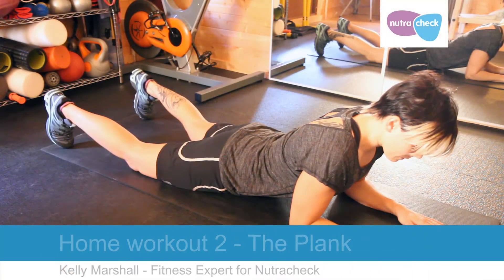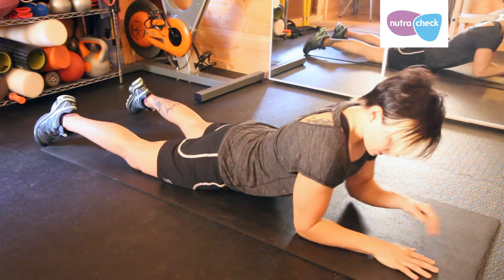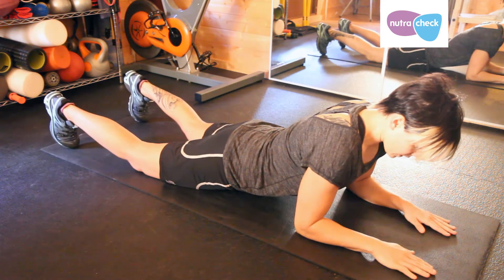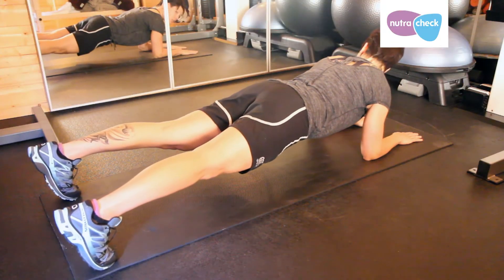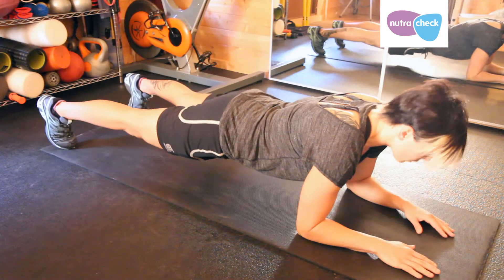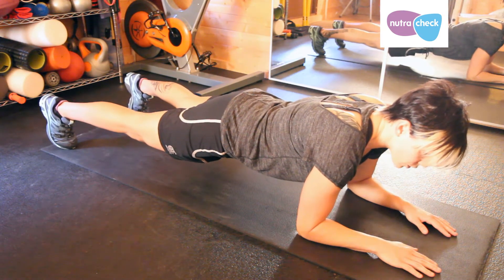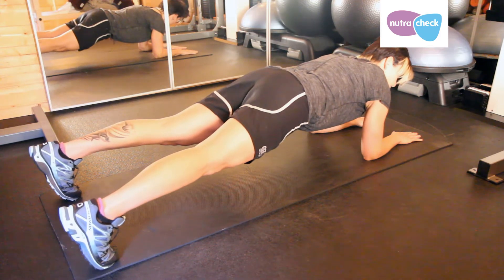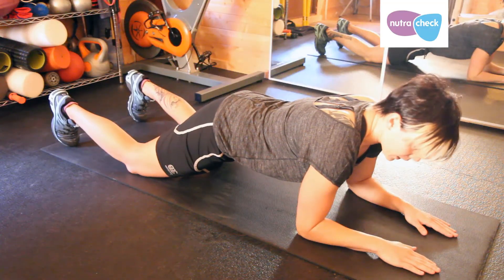The Plank - Home Workouts - Exercises by Kelly Marshall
Watch Kelly demonstrate the Plank to target your core muscles. This home exercise also works your shoulder stabilisers.